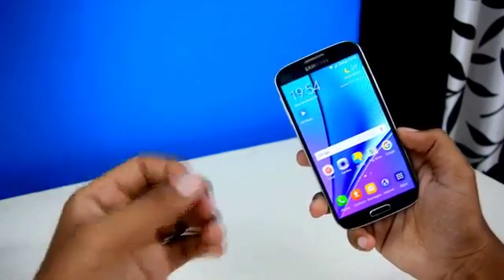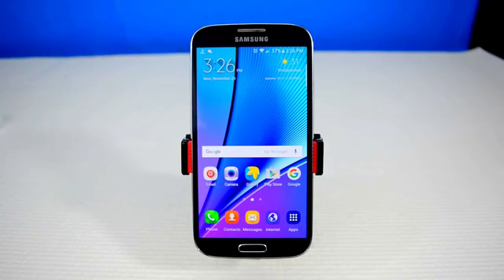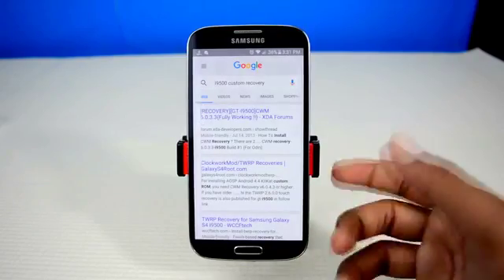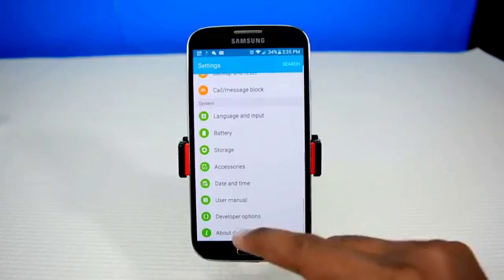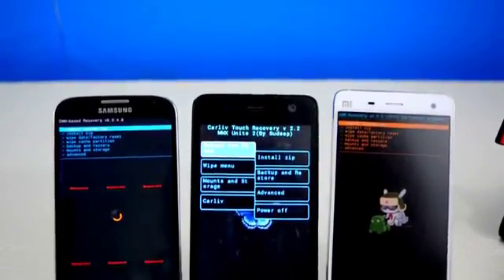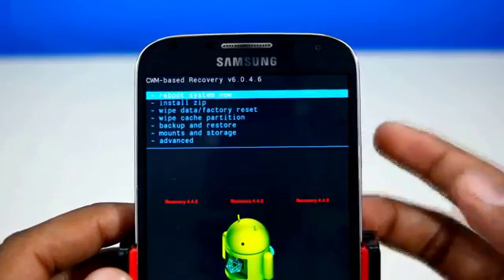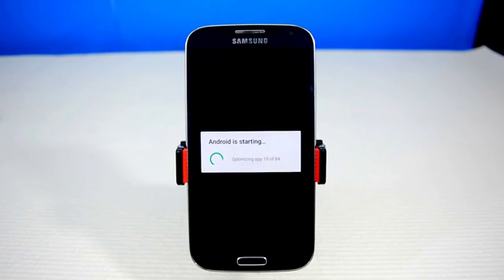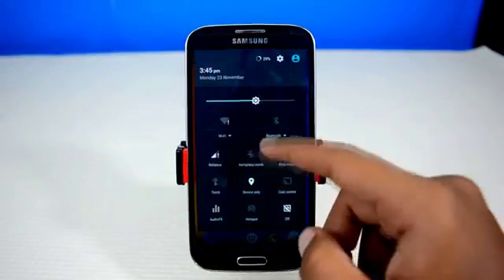How to Install A Custom ROM On Any Android Device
How to Install A Custom ROM On Any samsung and other  Android Device